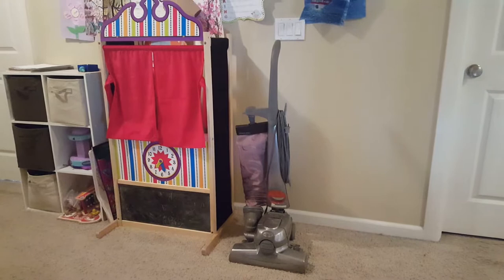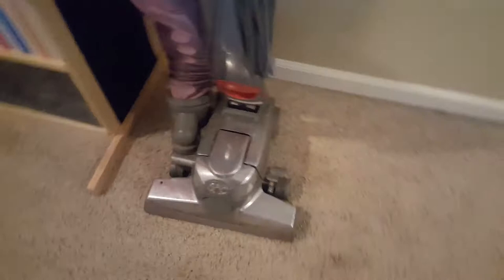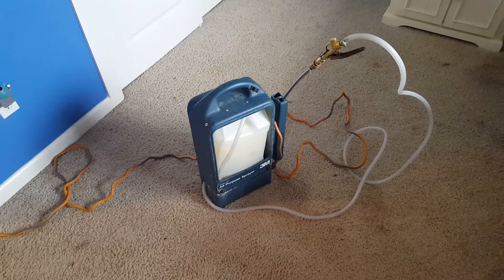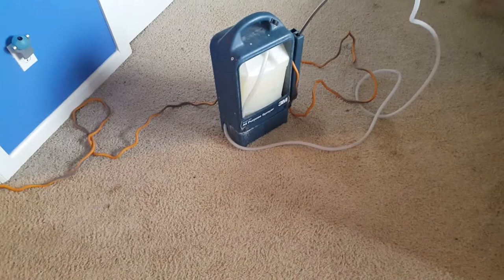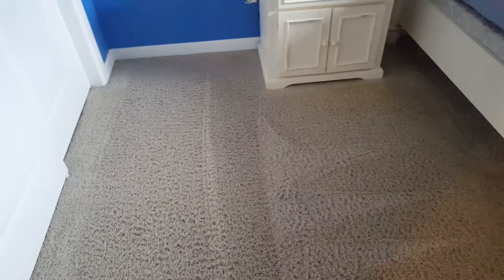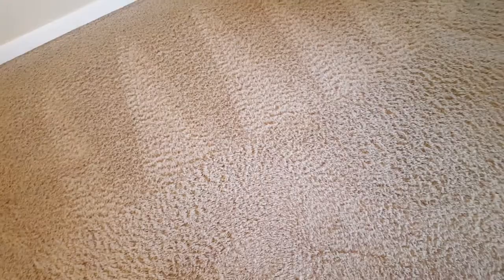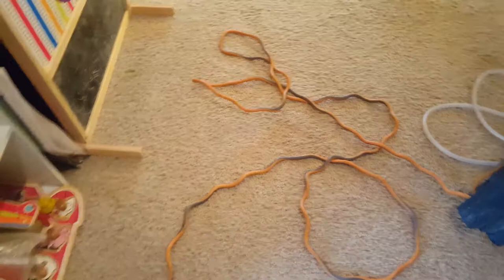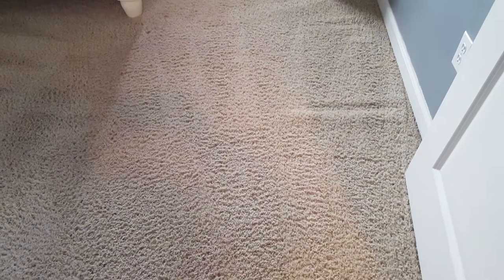Best Carpet Cleaning Near Me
The savvy consumer researches the local competition prior to hiring professional carpet cleaning service. Did you know that the Google search query ‘Best Carpet Cleaning Near Me’ returns top-rated technicians in the area? Additionally, five-star reviews left by previous customers help to develop realistic expectations. Avoid inexperienced professionals performing substandard quality craftsmanship by learning what others have to say. However, Google is pretty good at only suggesting the best local carpet cleaners in the area and Howells Carpet Cleaning happens to be the best carpet cleaning service of Clackamas County. They provide local customers with outstanding results and the best customer service available. Second to none, Howells Carpet Cleaning provides an amazing carpet cleaning experience that is sure to blow-your-mind.

Searching for ‘Best Carpet Cleaning Near Me’? The cheap, unreasonable consumer often loses out when regarding the best value-packed services available. The best premium services are often local owner-operated carpet cleaners. Owner-operators take extreme pride in the work they perform and are more like to pass additional value on to their customers. By eliminating additional overhead cost associated with business, the savings are often passed directly on the customer, resulting in a better, more affordable carpet cleaning service having outstanding results. However, a five-star carpet cleaner does not always reflect honesty and integrity. Many cheap carpet cleaner purchase them or use some bribing mechanism to appear more legit than they really are. Would you leave a Five-Star Review for a free Starbucks gift card? I think so .Does this mean the review does not reflect the actual customer service?

Be a savvy consumer by seeking out the best carpet cleaning in the area. Save time and money by hiring top-rated professionals that are experienced, knowledgeable and have a great record. What people say about a business matters. Terrible service providers enviously suffer due to poor reviews. Advertising cheap prices is how most poor companies go about trying to remedy this issue. Stupid consumers shopping based upon price alone are constantly making poor purchasing decisions and receive poorly performed services as well. Those seeking quality hire ‘Best Carpet Cleaning Near Me’ because they know that local service providers deliver the greatest value-added services.

Howells Carpet Cleaning provides the best industry-standard carpet care because they use only top-notch cleaning solutions derived of highest-quality materials. Stain removal technology lifts spilled coffee stains, red wine, candle wax and dog urine. They are the best specialty stain removers of Clackamas County. Always hire a professional carpet cleaning . Never hire a cheap rat bastard carpet cleaner.

7609 SE Overland St. Milwaukie OR 97222